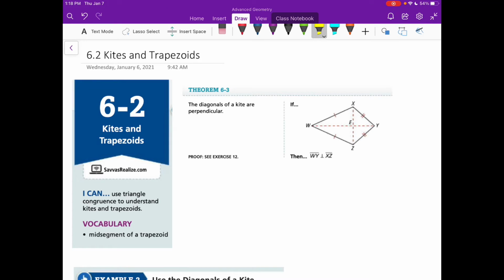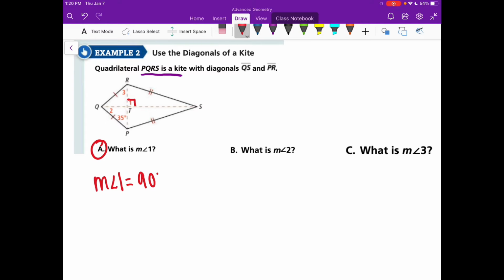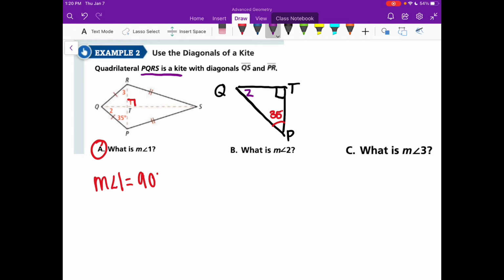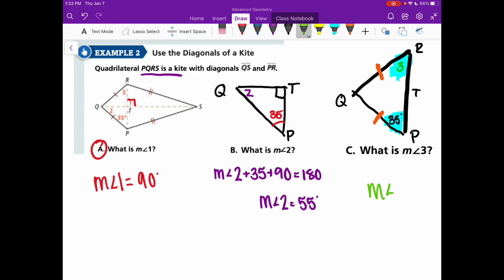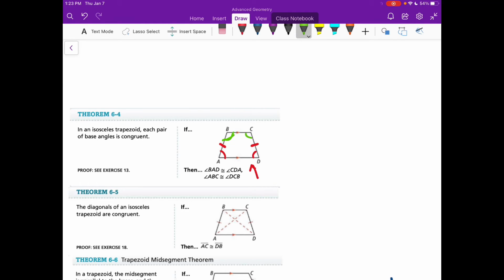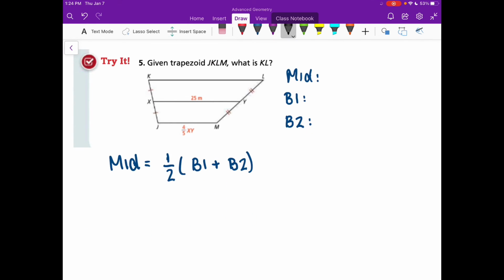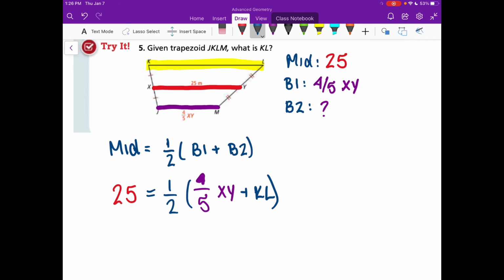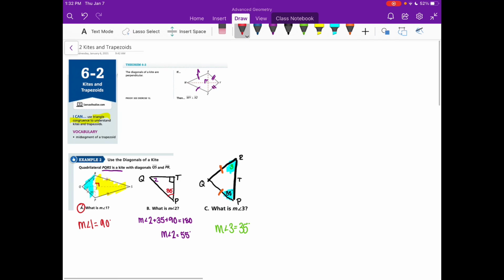6.2 Kites and Trapezoids